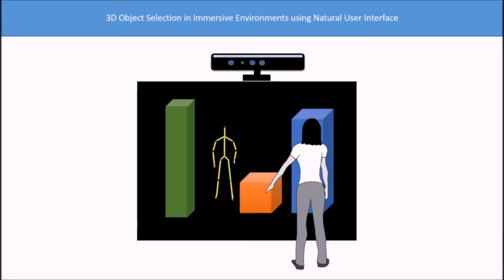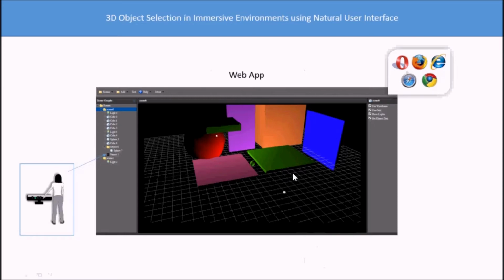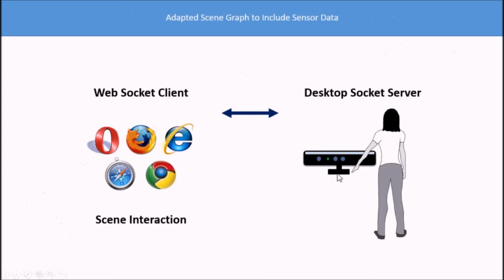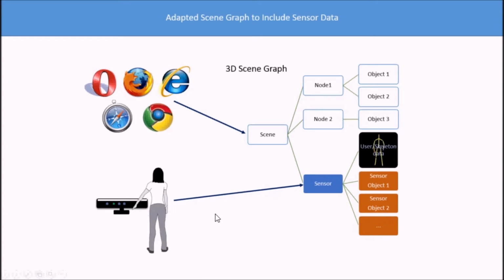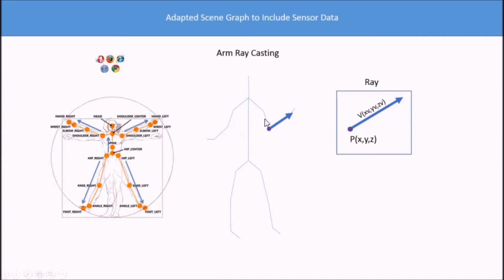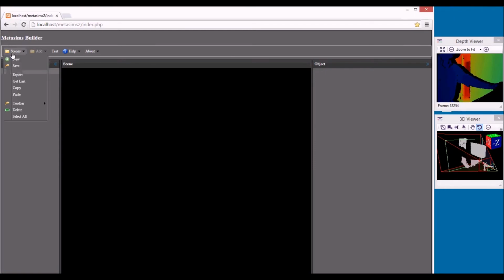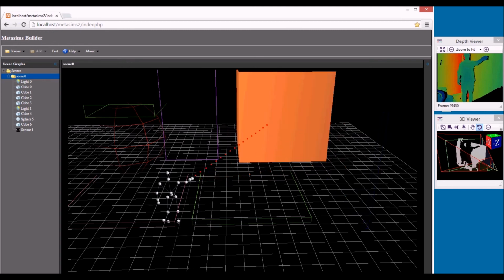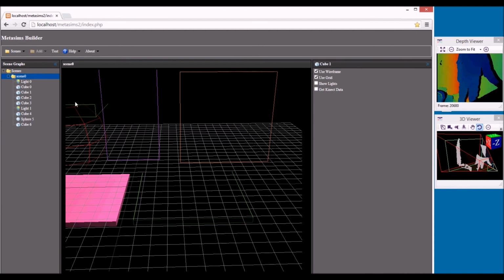3D Object Selection in Immersive Environments using Natural User Interface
In this video I show some experiments I've been working on. I is about object manipulation in Immersive Environments, in particular,  3D Object Selection using a Natural User Interface(Kinect).
The user will interact in a 3D virtual scene on the browser, performing gestures in real world. Those gestures  will select the different  objects from the virtual  scene.
The browser app was developed in HTML5/JavaScript, and a desktop application in C# was made for the socket server that sends Kinect information to the browser